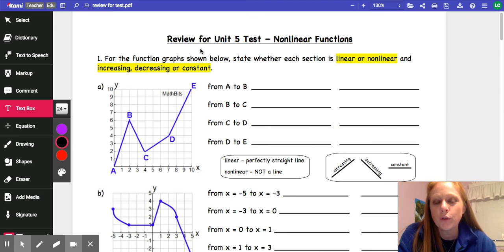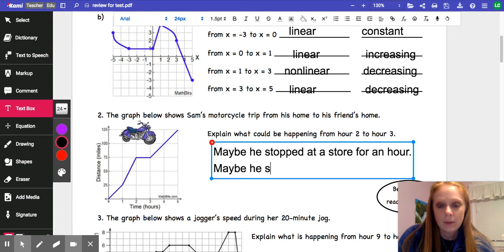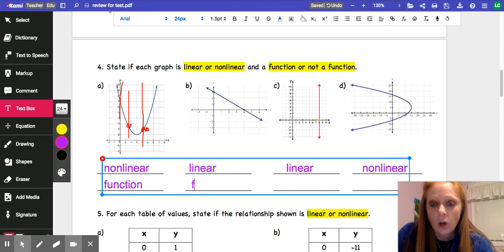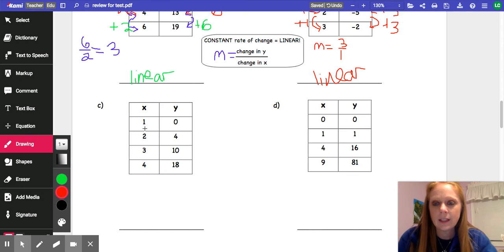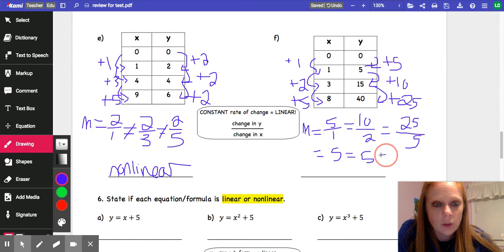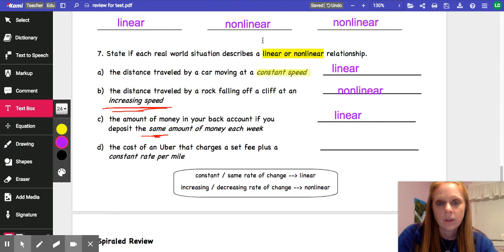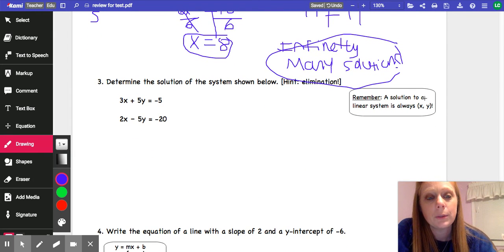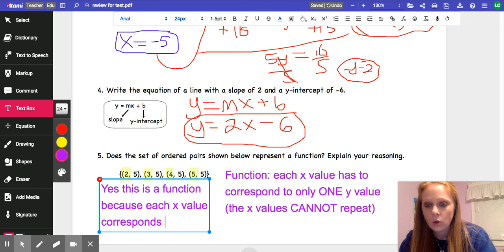Math 8R: Unit 5 Review for Test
Video lesson from Monday 12/21